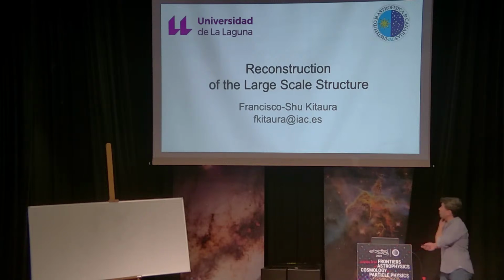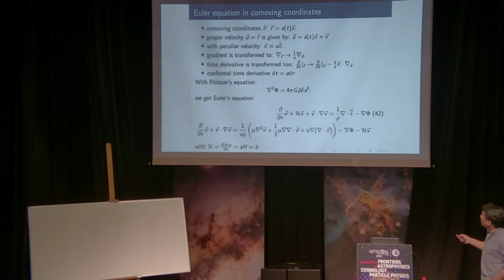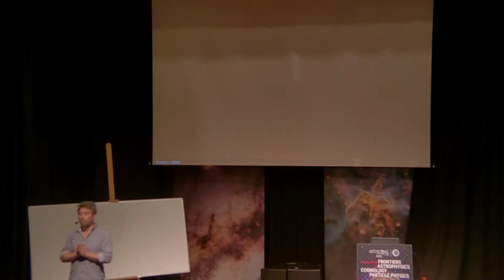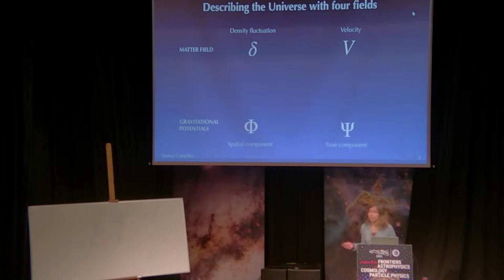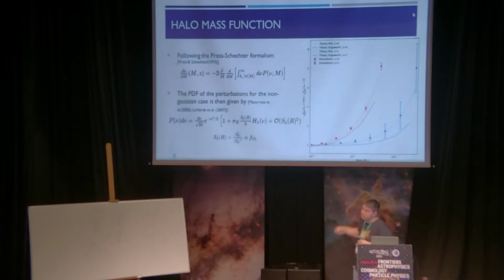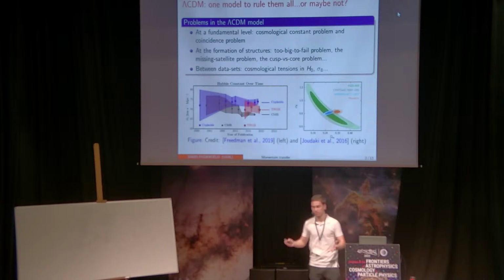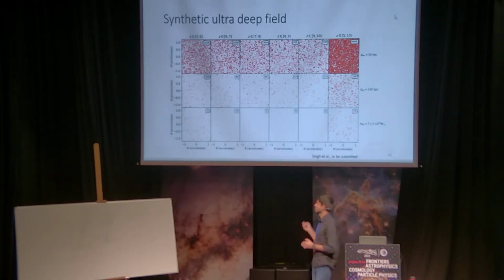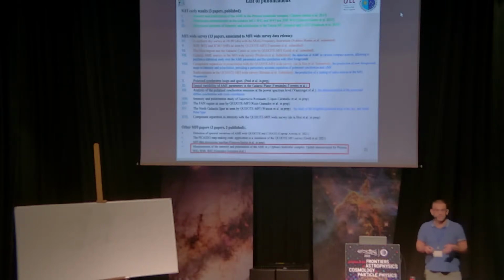IAC Winter School 2022. Miércoles 23/11, Session 3